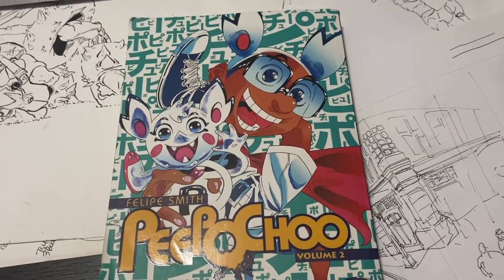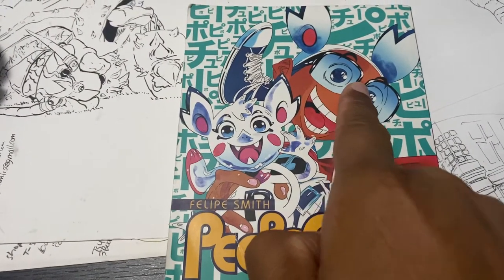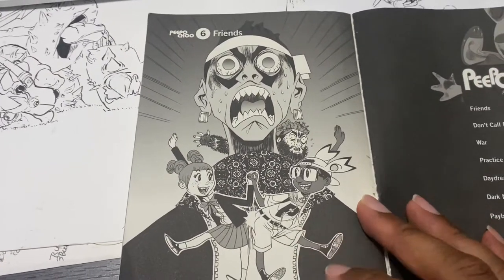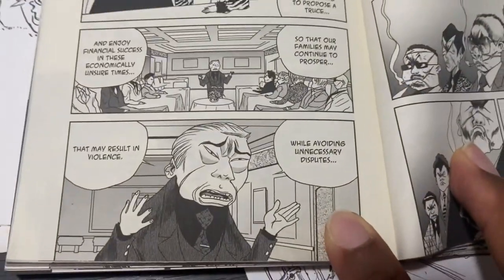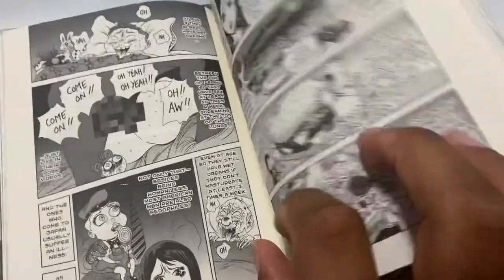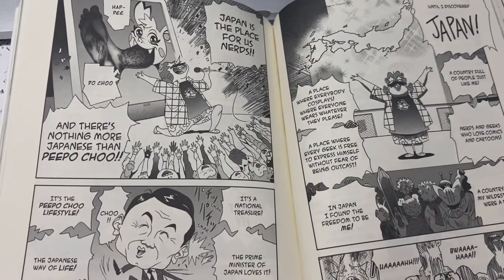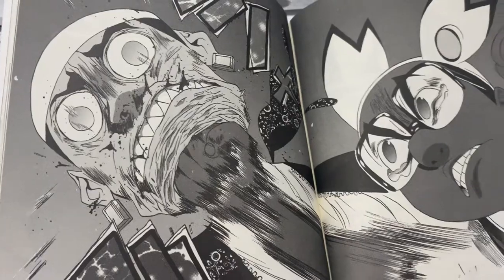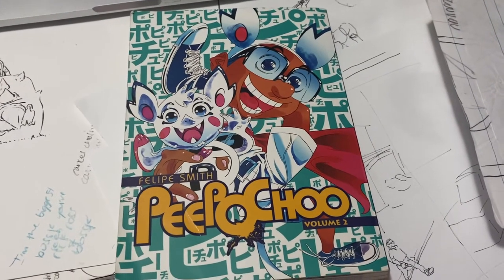Peepo Choo! Felipe Smith!! Please Read This Book it is Life Changing…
This is a quick review of Felipe Smith’s excellent comic Peepo Choo. This book is HIGHLY underrated. It has great art. It has a great story. It really makes you think. Felipe Smith is an interesting man and it shows in his work.

Go run out and buy Peepo Choo ASAP! You will not be disappointed.

Cartoonist Kayfabe has a great interview with Felipe Smith too! Go check it out!